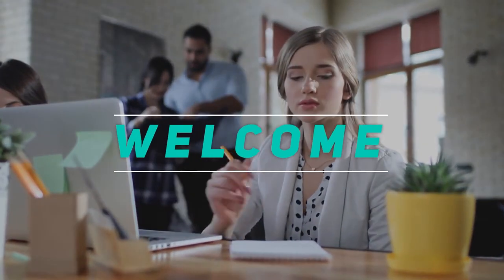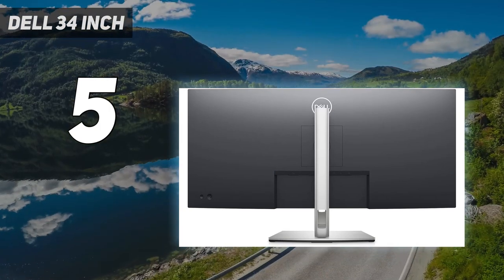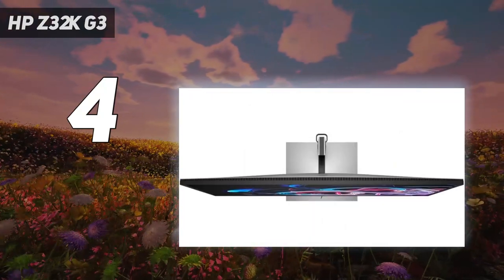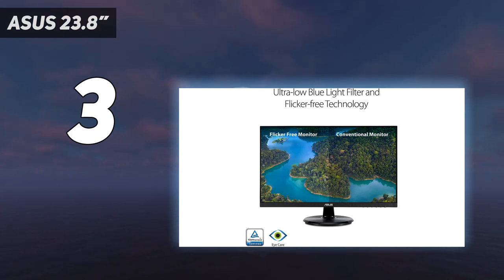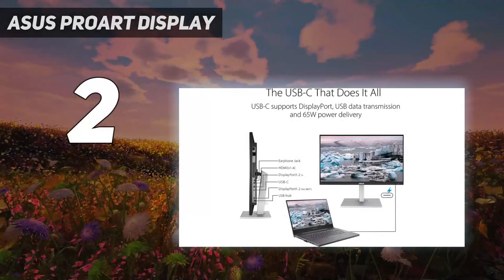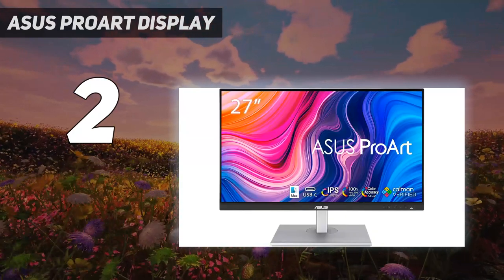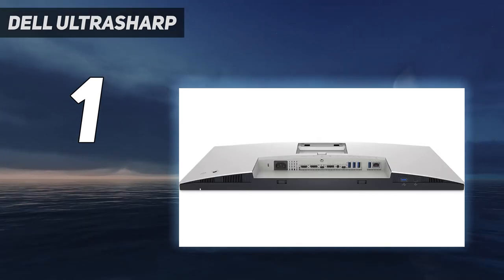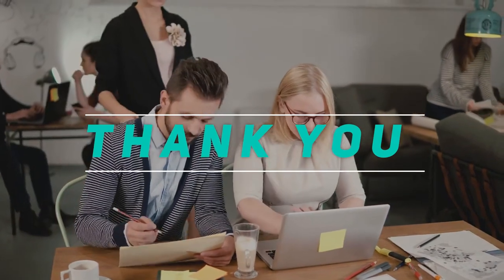Top 5 Best Dual Monitor Setup in 2023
Here is the Updated Prices of the Best Dual Monitor Setup in 2023!

Things that we mentioned in this video:
1. Dell UltraSharp - B09TQZP9CL
2. ASUS ProArt Display - B08LCPY1TR
3. ASUS 23.8” - B099PHX5XP
4. HP Z32k G3  - B0BQ7MK4GH
5. Dell 34 Inch  - B08MWY9THF